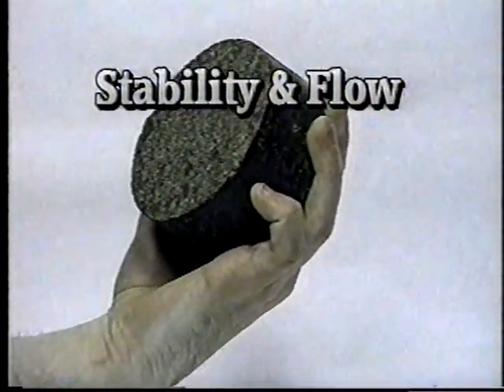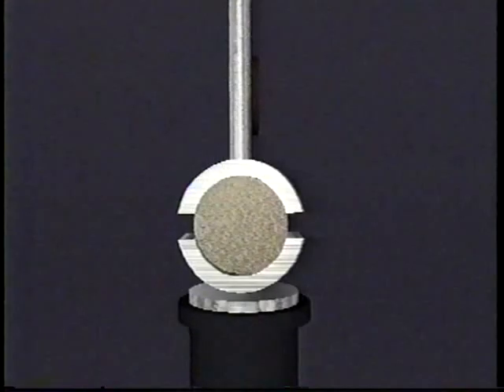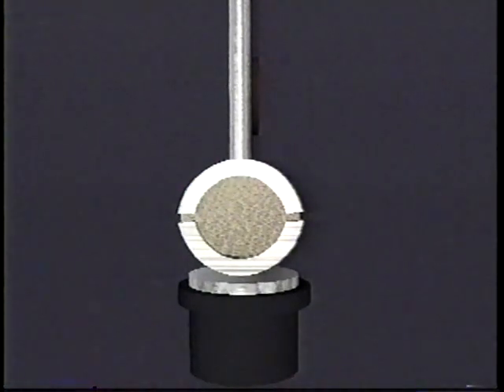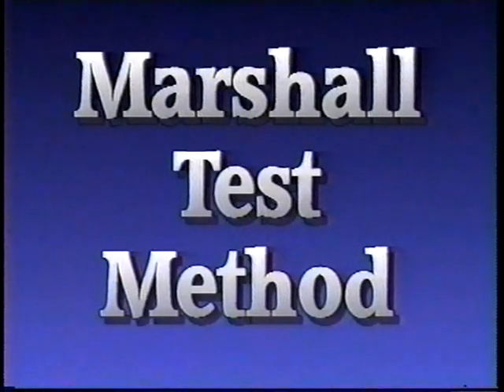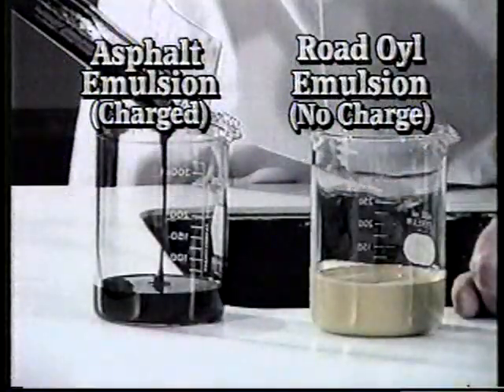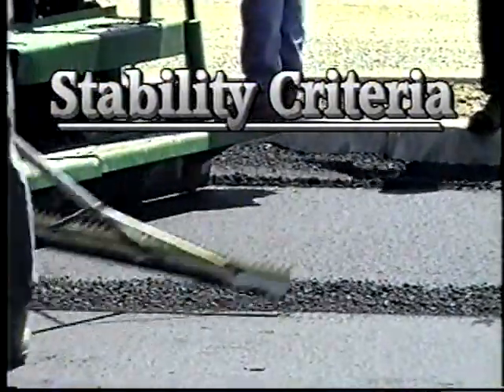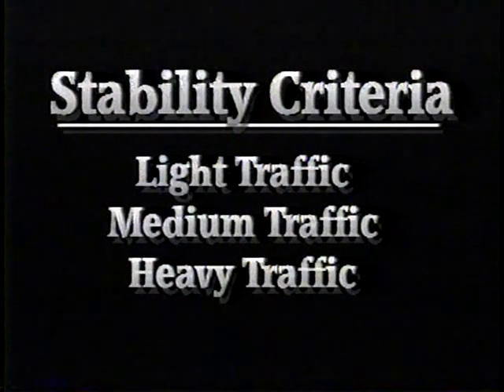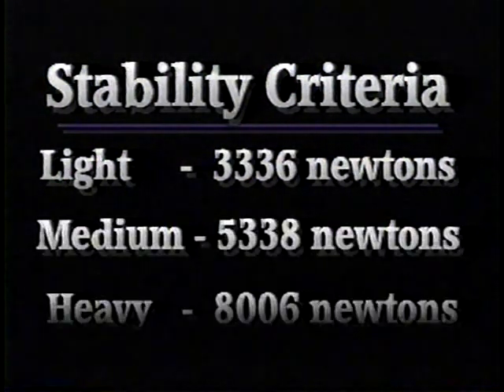DV117 Road Oil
1994 Soil Stabilization Products Co., Inc.

Resin modified emulsion and it's applications in pavements, surface treatments, dust control, etc.